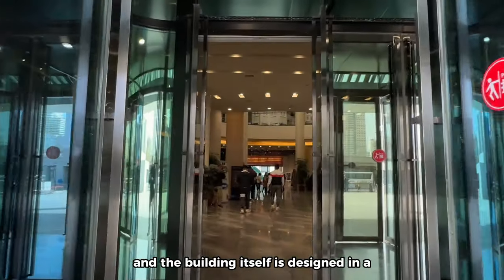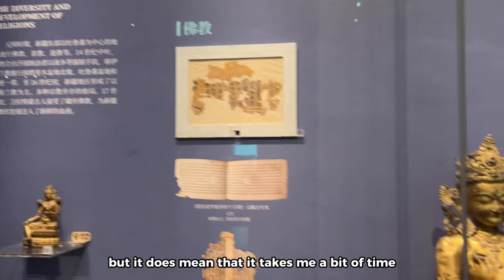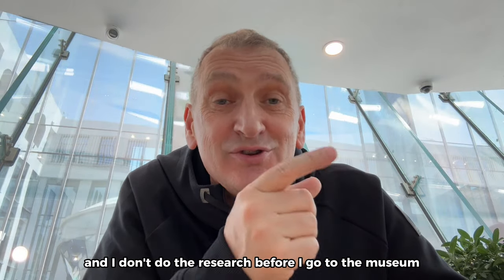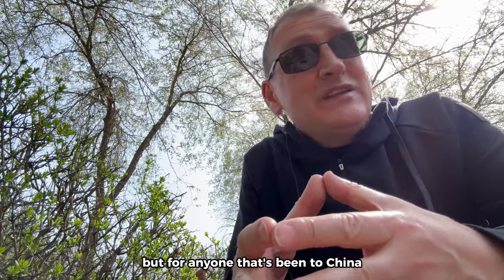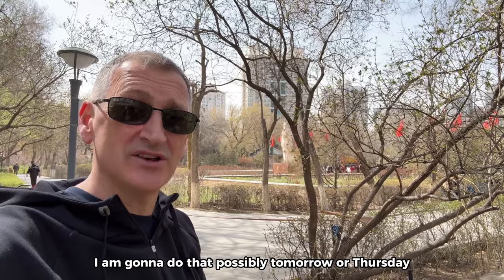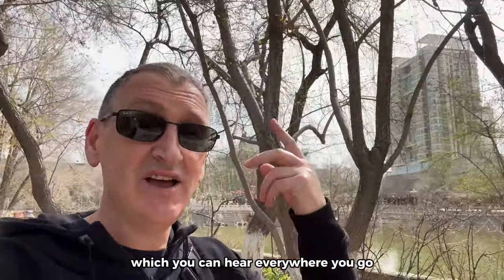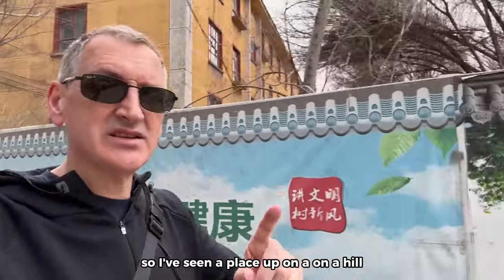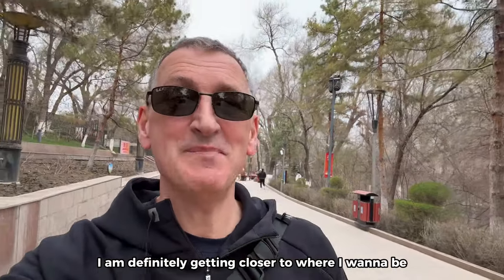A day out exploring Urumqi in Xinjiang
In this China vlog about living in Beijing as a foreigner, I am walking around Urumqi in Xinjiang. I experience the Uyghur Autonomous Region Museum, the People's Park, and various other locations, including ethnic dancing in the civic square.